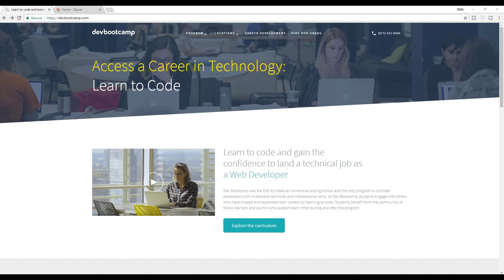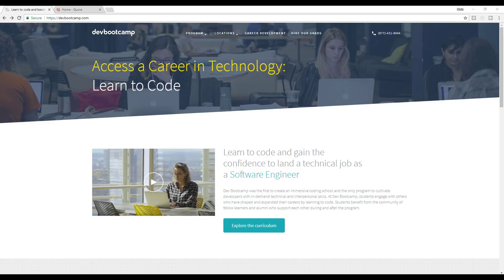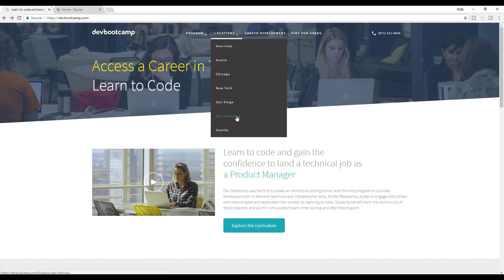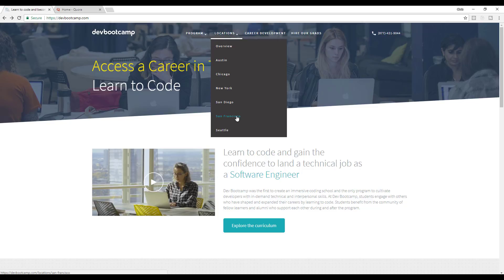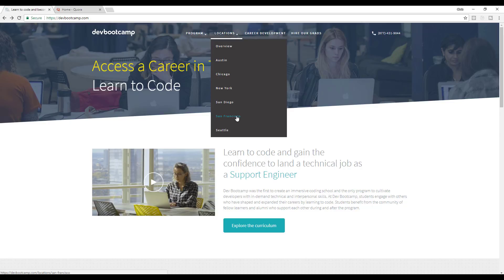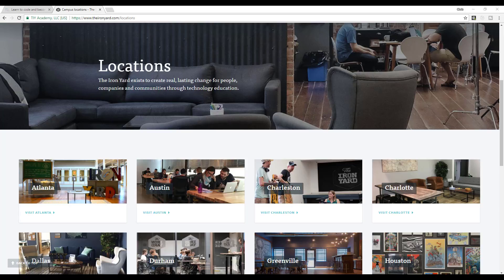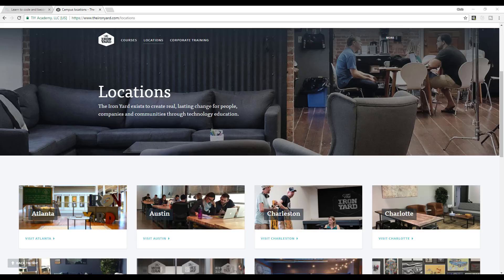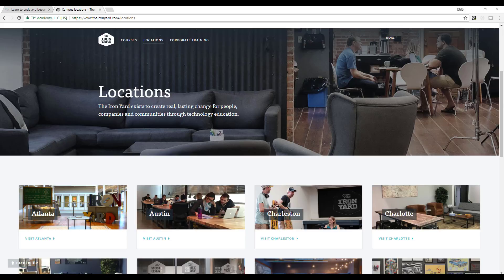The Reason Coding Bootcamps Are Going Out Of Business